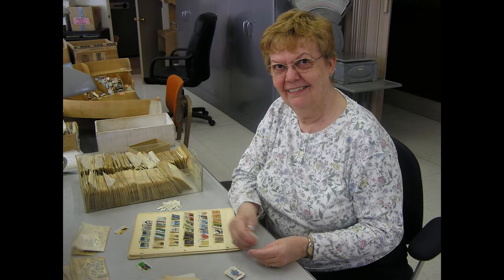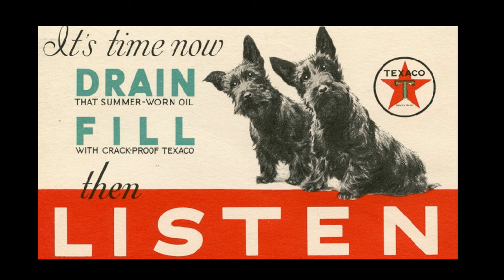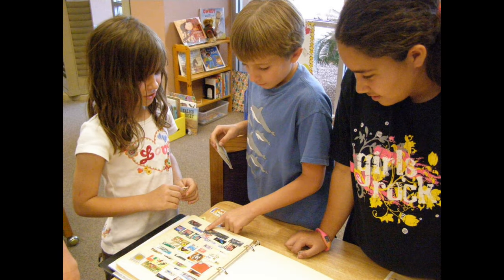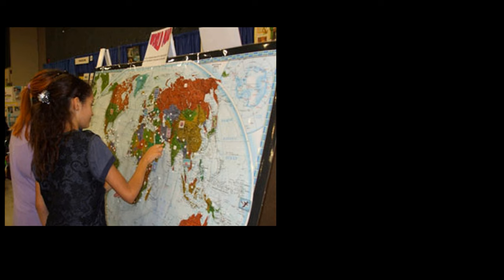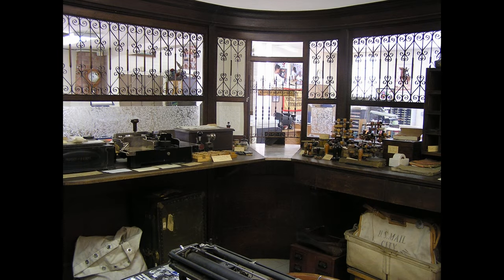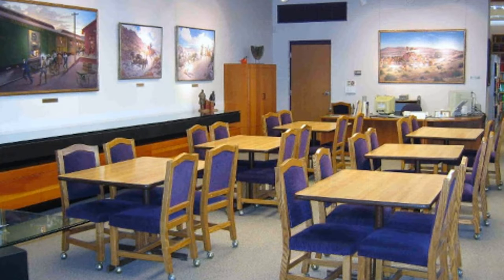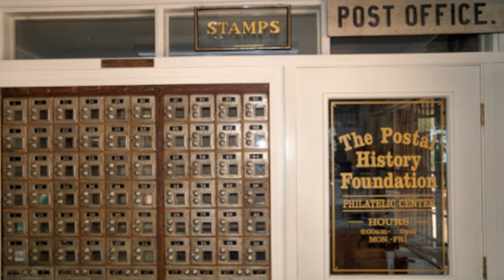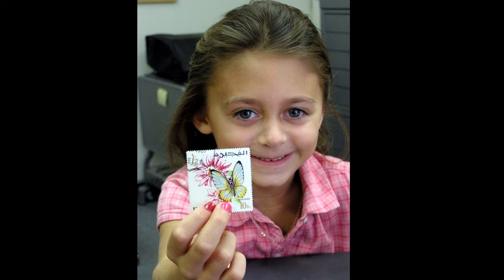About the PHF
This video gives a brief overview of the Postal History Foundation. It is a supplement to an in-person exhibit. Music: "Easy Going" by David Fesliyan ;